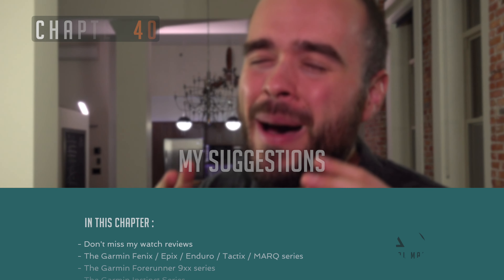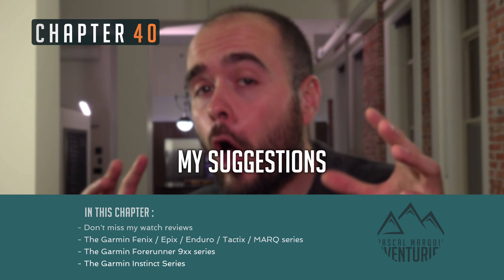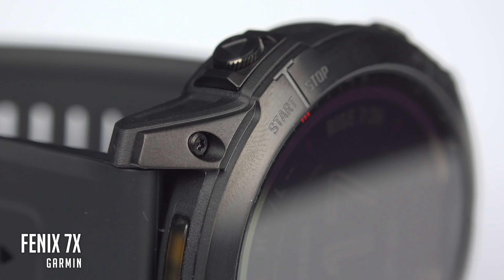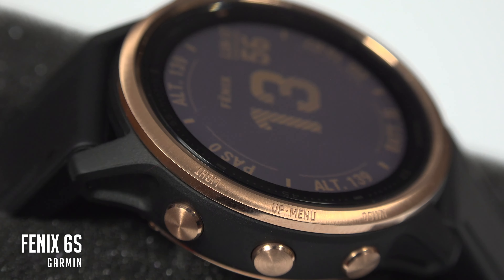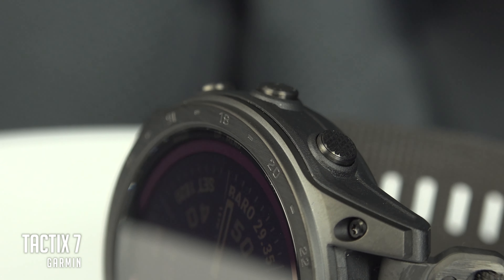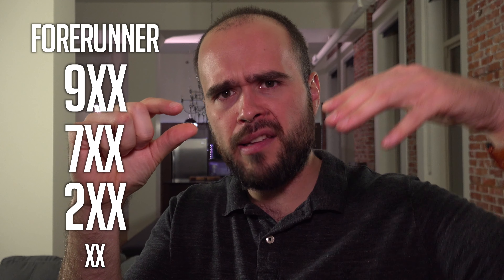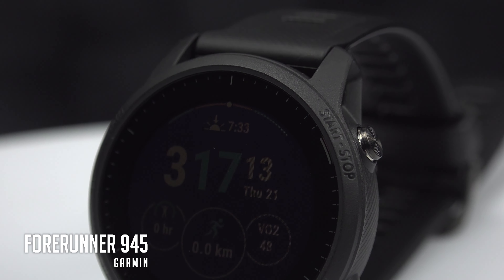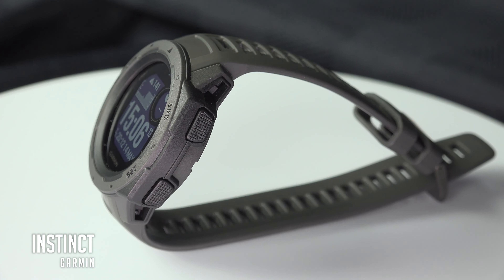My Sport watch suggestion for 2023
My watch suggestions :

The Fenix Series (My personal choice)

The Forerunner (Almost like the Fenix but in a light weight plastic case)

The Instinct (My favorite for small budget)
Gen 1
Gen 2

My favorites watch bands
In titanium
In leather
In Nylon

Most of the effect in that video was possible thanks to Mvfx.

My watch
My photo edit software